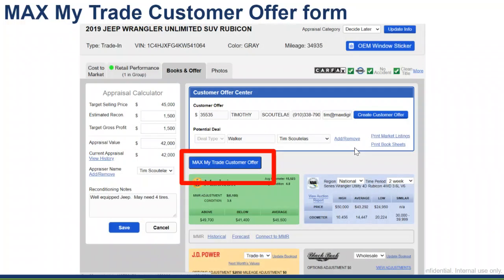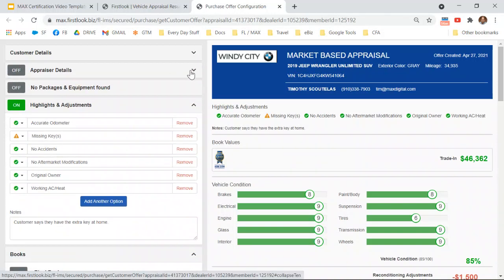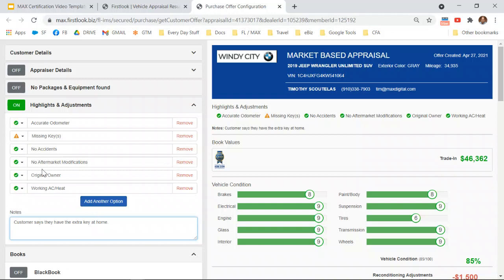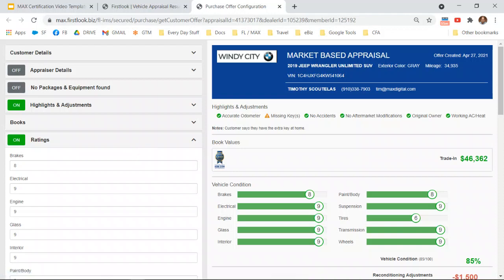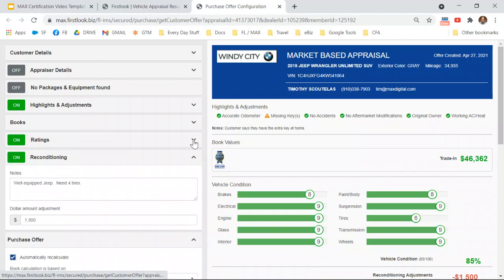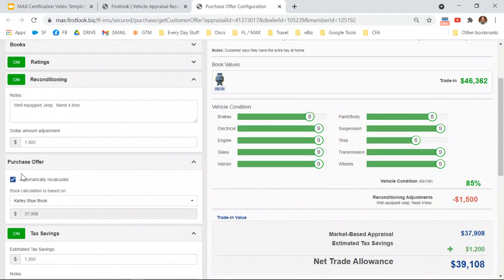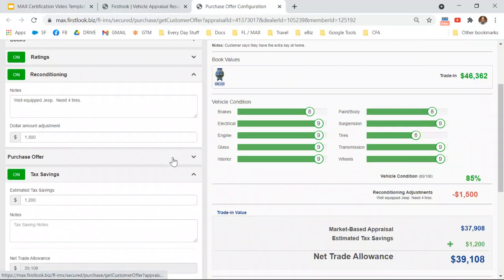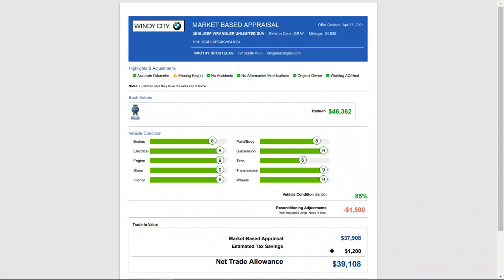MAX My Trade - Customer Offer Form - Part 2 - VIDEO 8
Step by step process for taking creating the customer offer inside the FirstLook appraisal system.  The appraisal is complete, know let's learn how to generate an offer form that builds value, creates a great experience for the customer and the sales person, and holds gross.